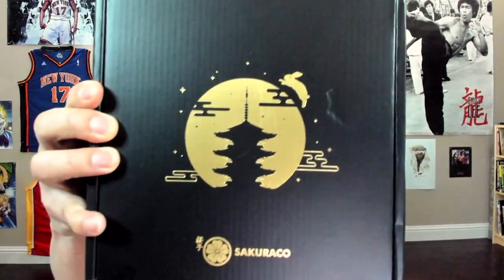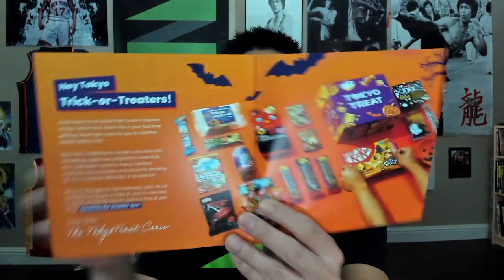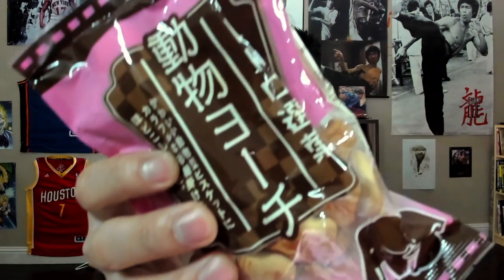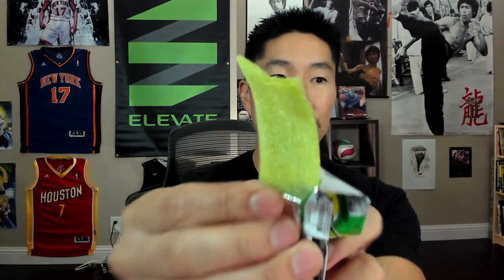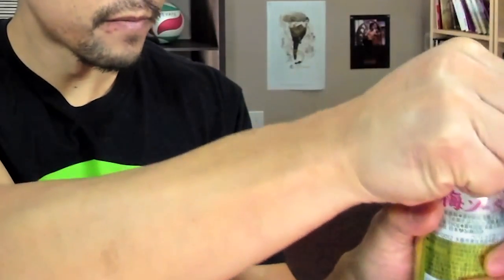Haikyuu Volleyball Moments in Real Life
Is Haikyuu!! based on real volleyball moments, techniques, and strategies?  Watch this video o find out if it's reality or just an anime!

💪🏼 Super Greens Mix

🎥 Sony ZV-1 Vlogging Camera & Kit
🎥 Heavy Duty 74" Tripod
🎥 Portable 60” Tripod
🎥 Mini Tripod For Camera Phone
🎥 Portable Camera Phone Charger
🎥 iPhone Charging Cable